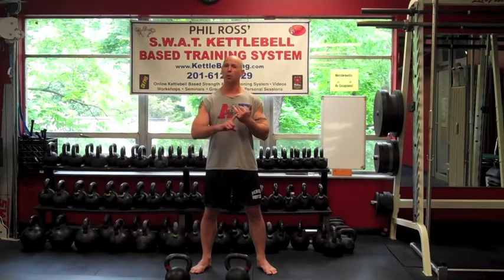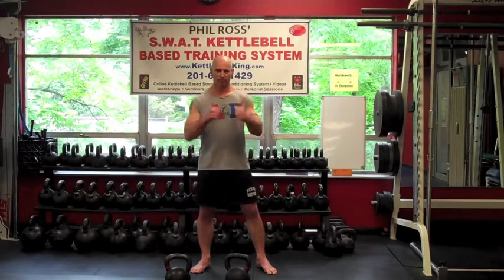The Complete Kettlebell Complex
Phil Ross, Master RKC and 8th Degree Black Belt demonstrates the Complete Kettlebell Complex. The circuit includes a lower body pull, lower body push, upper body push & upper body pull.